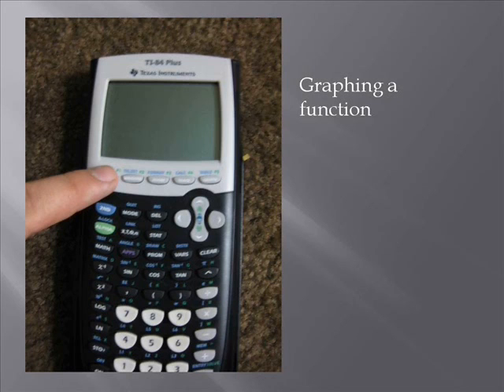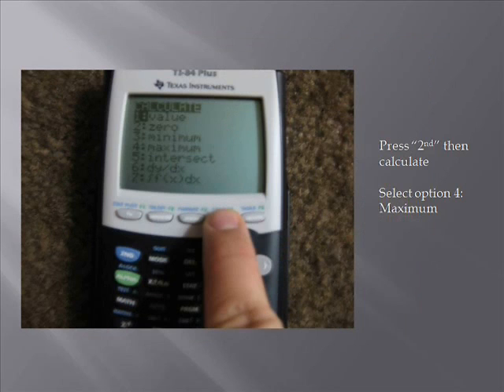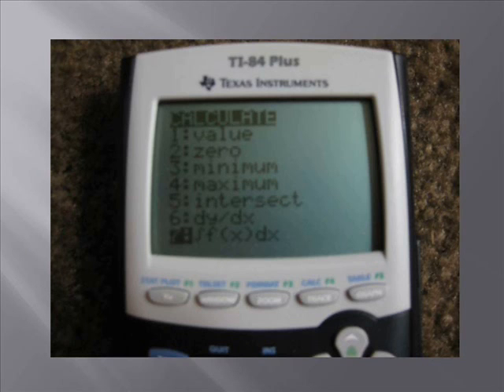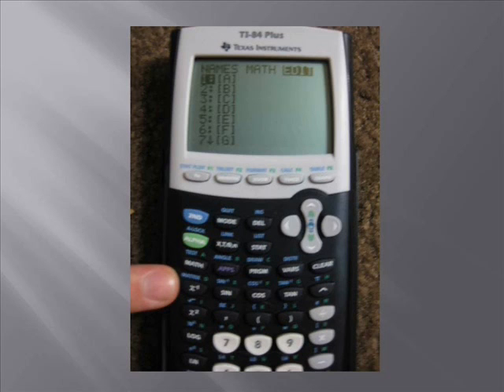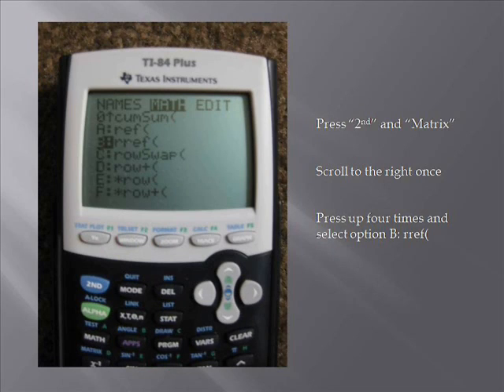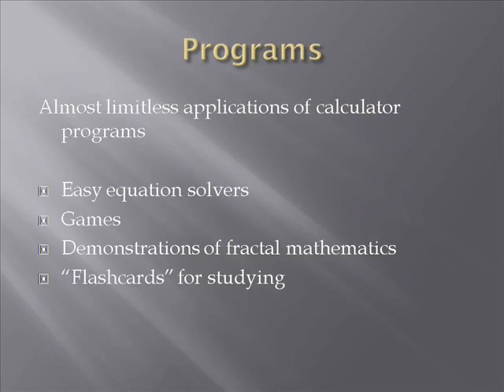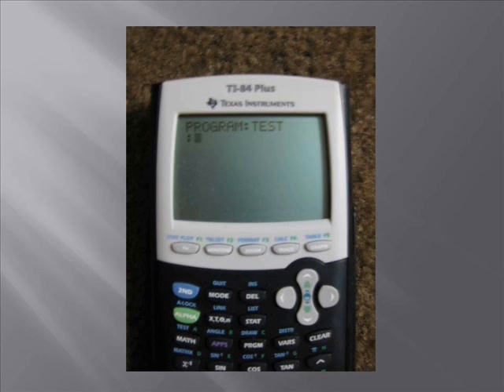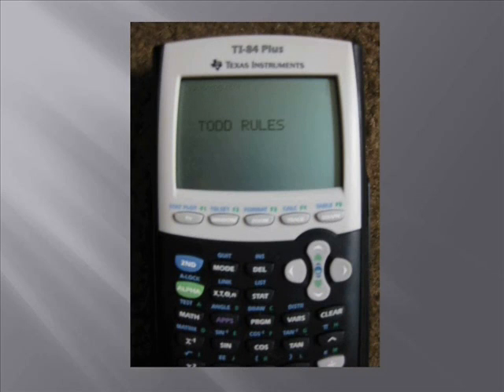TI-83 and TI-84 Calculators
Hello, my name is Glenn Sampson.

In this video we will discuss some of the features of the TI-83 and TI-84 calculators made by Texas Instruments.